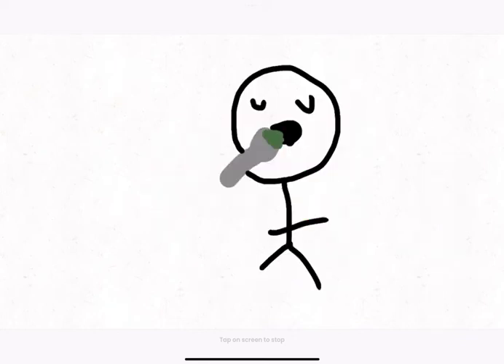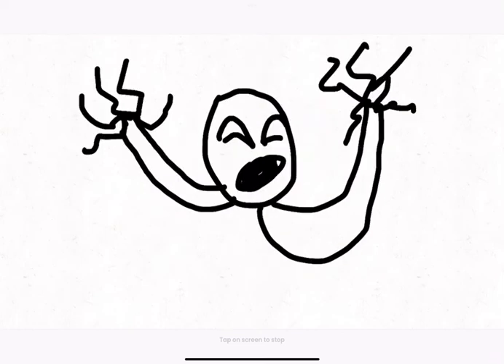Pour the milk first…